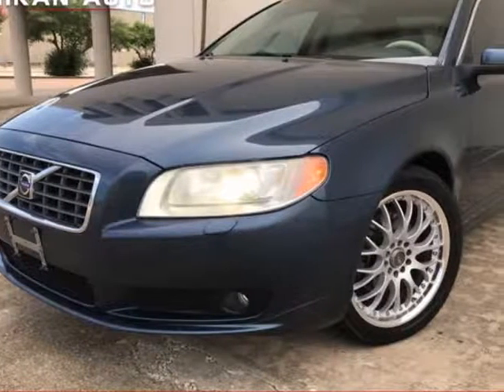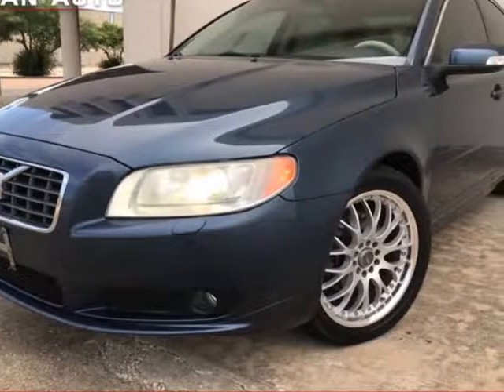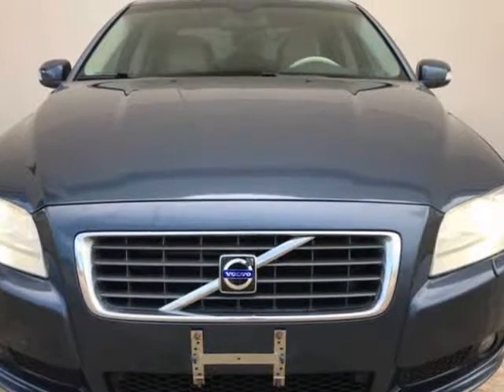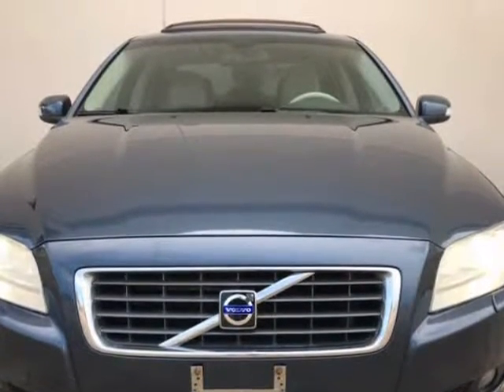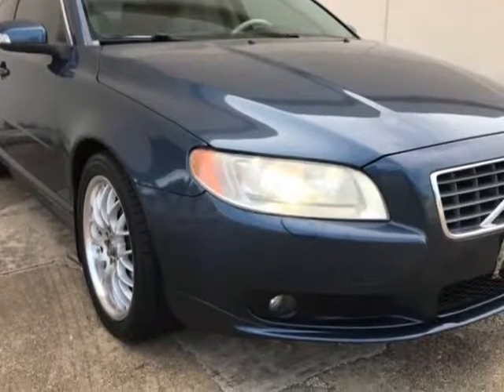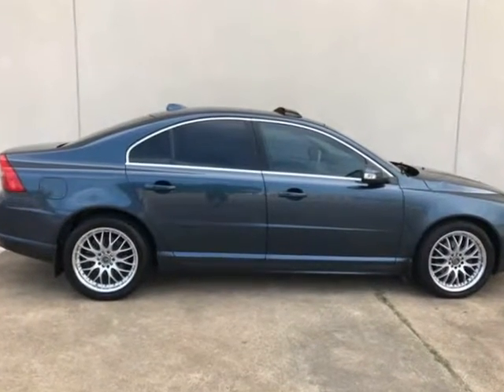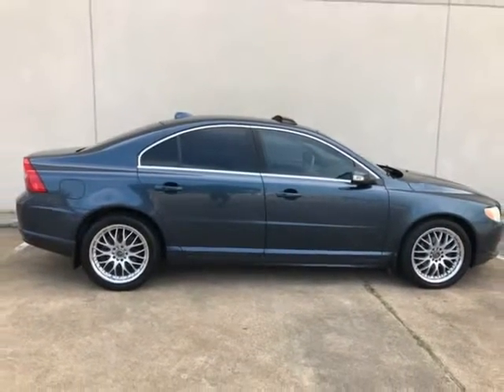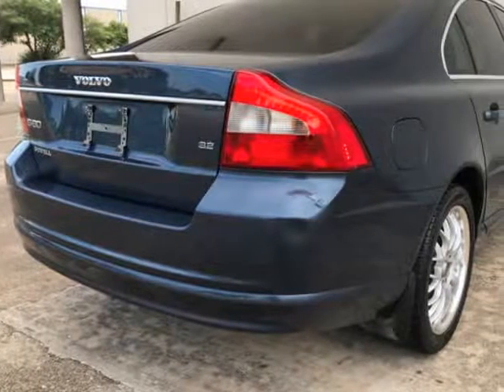2008 Volvo S80 4dr Sdn 3.2L FWD (Dallas, Texas)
ReliaCars LLC
2626 Manana Drive, Suite B
Dallas